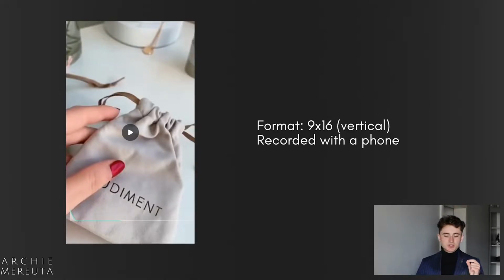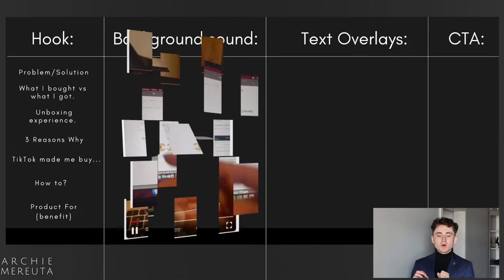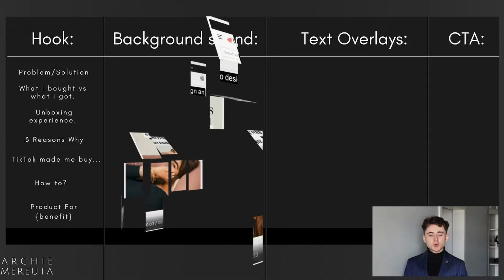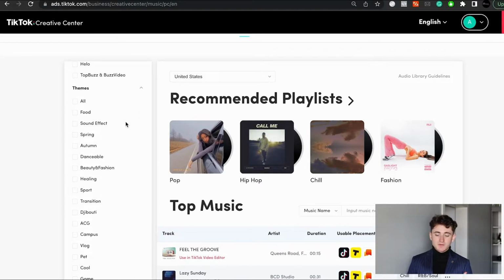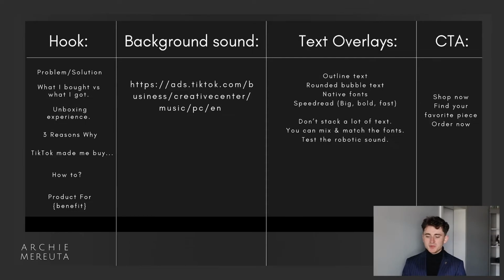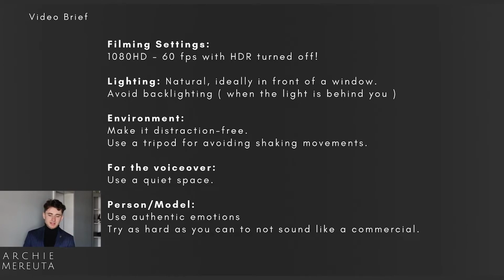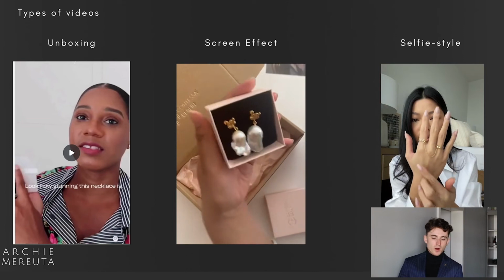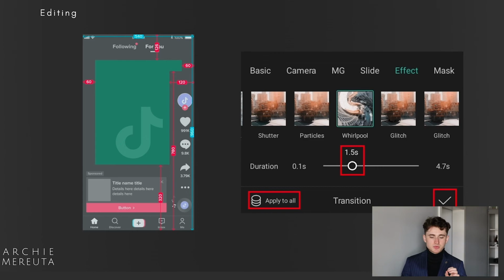TikTok Ad Creative Tutorial For Jewelry Brands - How To & Best Practices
As TikTok ads are growing, jewelry brands start leveraging more this platform.

However, just throwing some creatives and hoping that they will work, the success rate will not be very high.

In this video, find out the best practices and how to create compelling ads for jewelry brands on TikTok that will bring you sales consistently.

If you are making at least $15k/month and you need help with your advertising campaigns, schedule a quick-discovery call with me